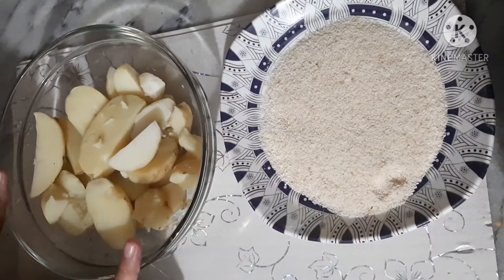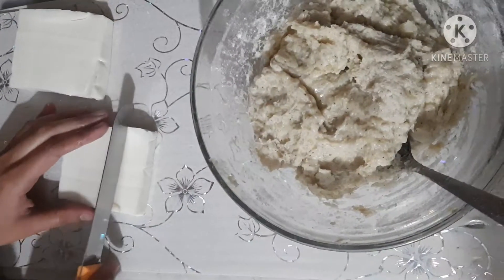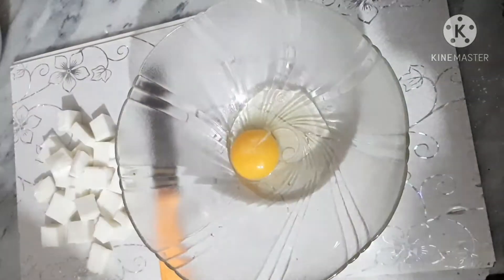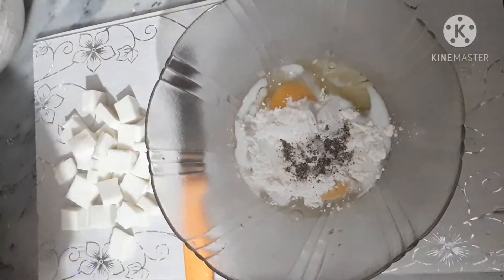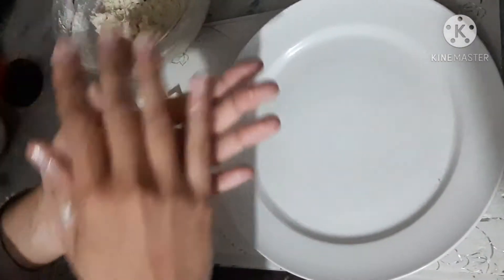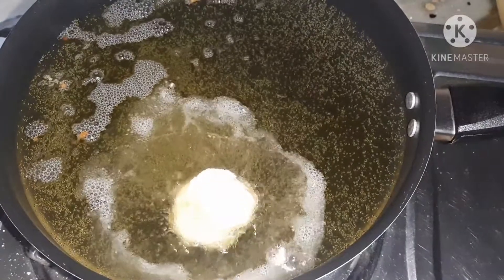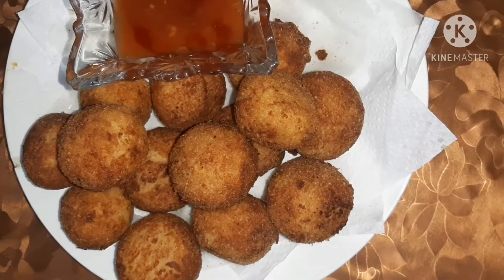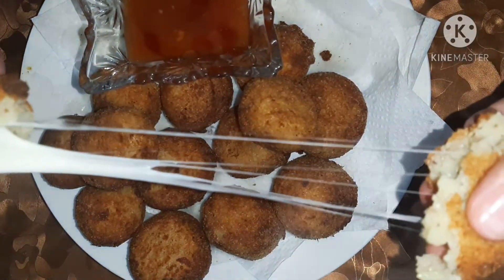potato Cheese Balls - Crispy & Cheesy - By Jannat Fatima